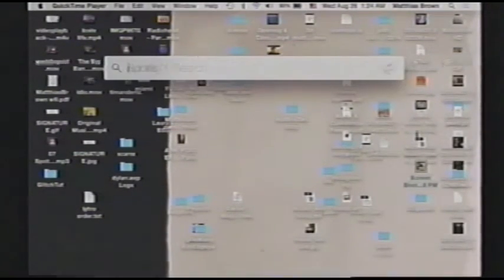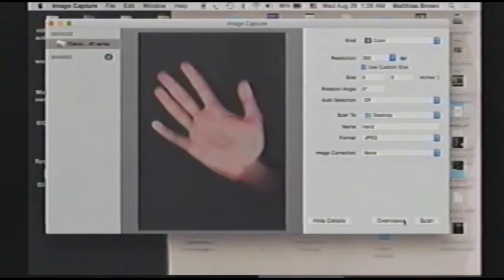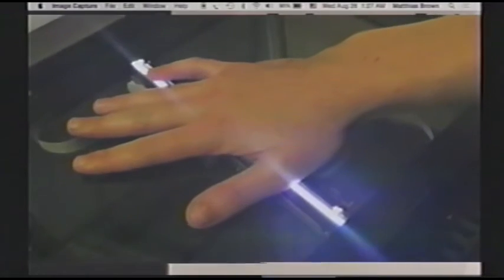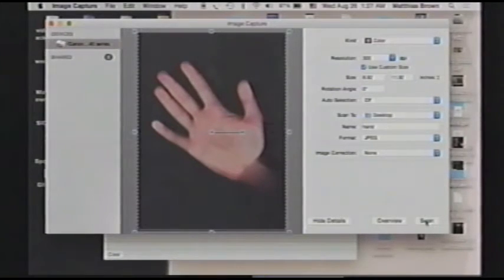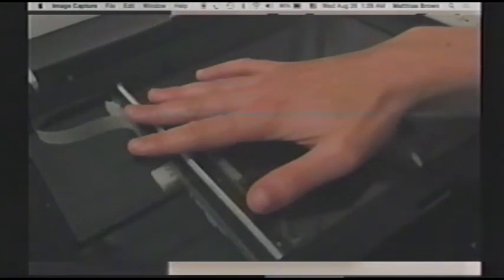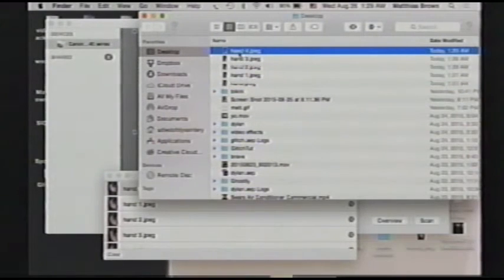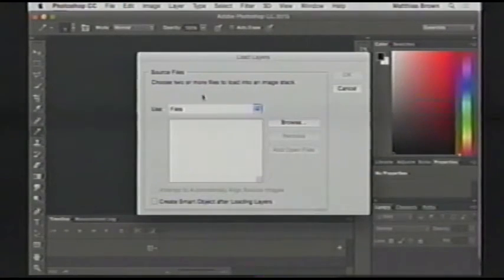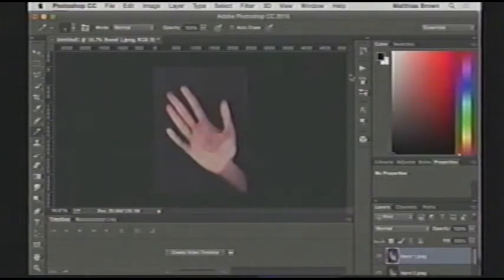Using A Scanner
In this Video Effects tutorial we will be discussing the use of a scanner to create stunning new effects.